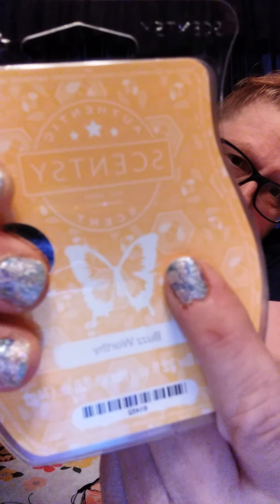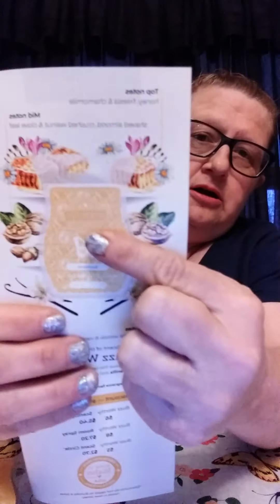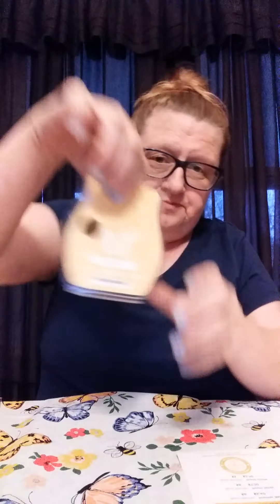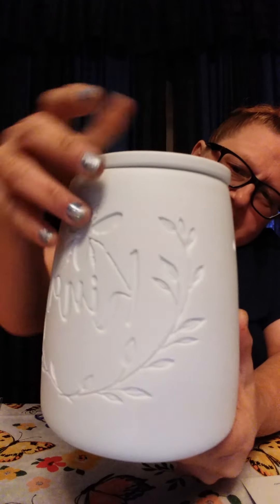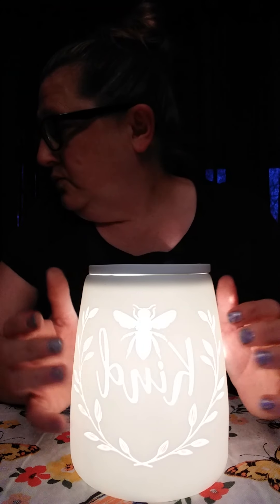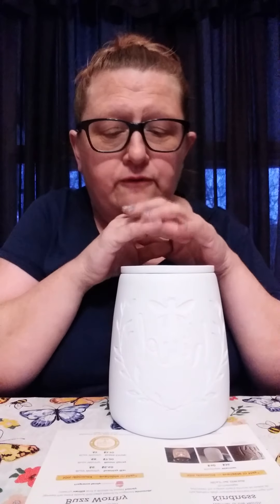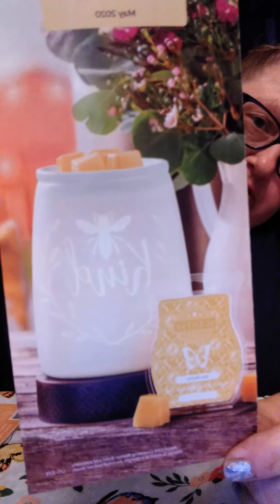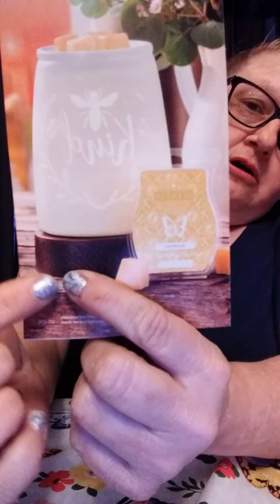May 2020 Warmer and Scent of the month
How cool is this warmer?
And that scent is amazing !